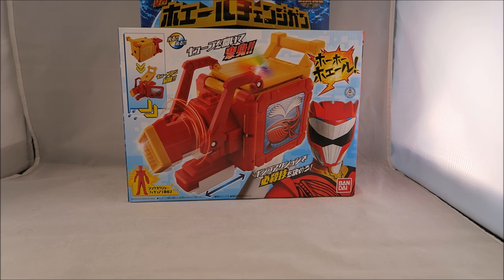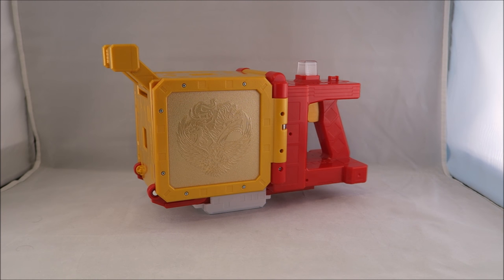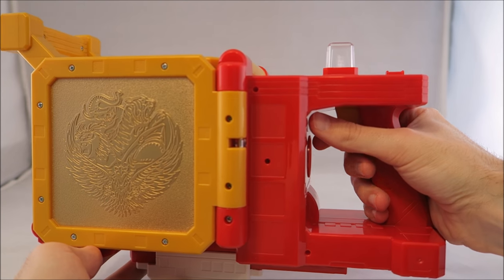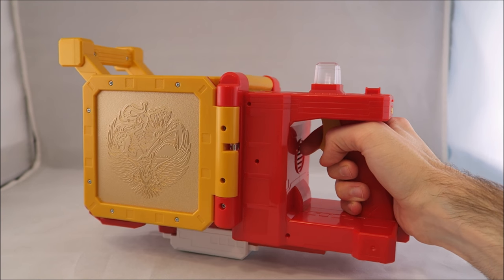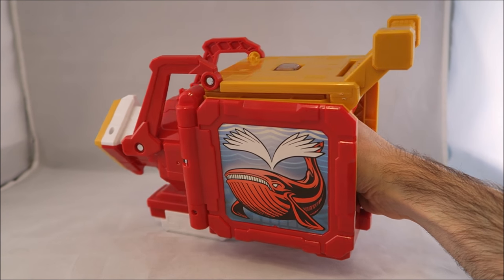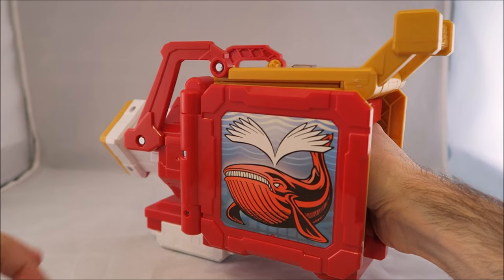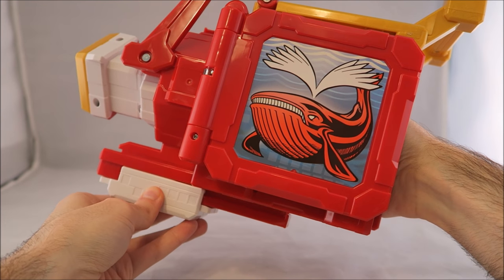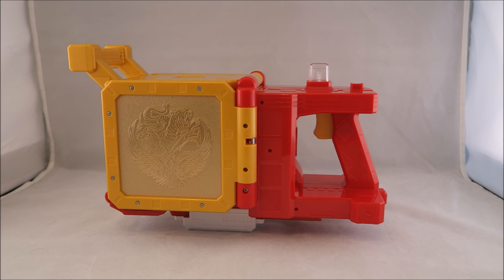DX Whale Change Gun Review (Dobutsu Sentai Zyuohger)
Welcome to my review of the DX Whale Change Gun from Dobutsu Sentai Zyuohger. This is the henshin device used by Yamato in the series to become Zyuoh Whale. It features transformation and summoning mecha sounds like all the other Zyuohger changers. Is this extra large changer worth making the space for in your collection? Find out in the review.